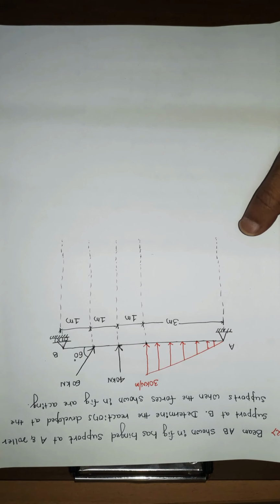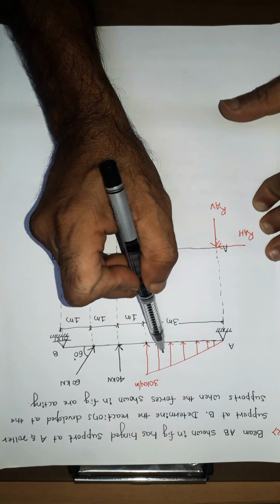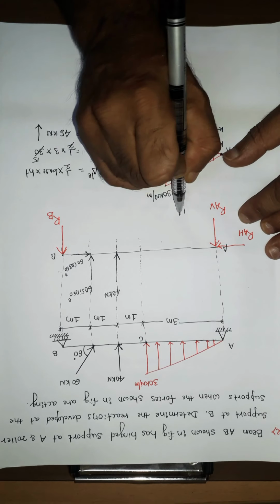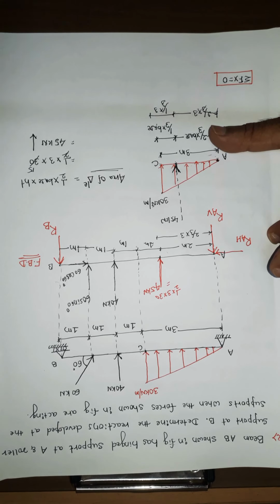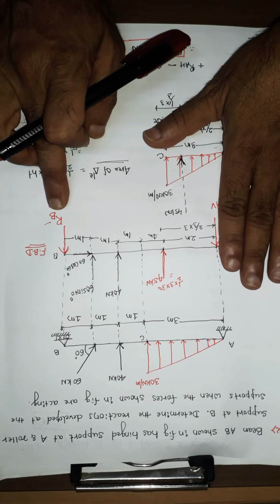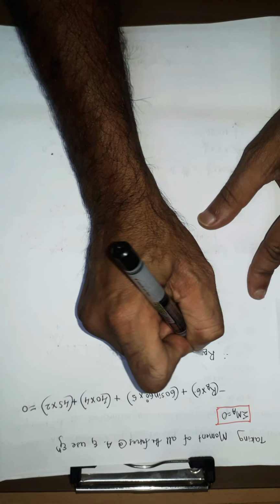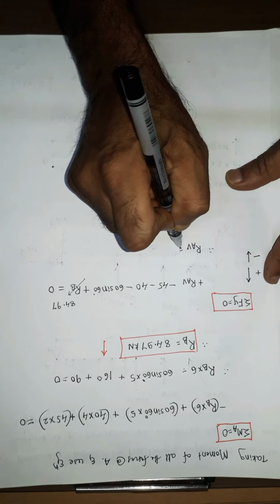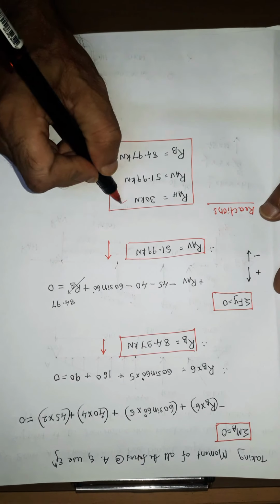Session 3, Elements of Civil Engg and Mechanics. Module 3, Support Reactions.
Support Reaction Problems.